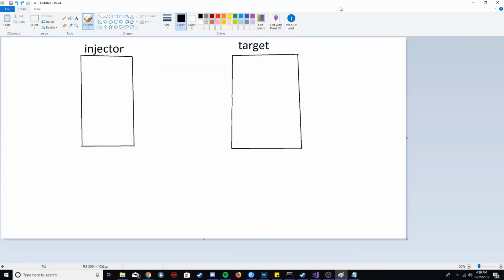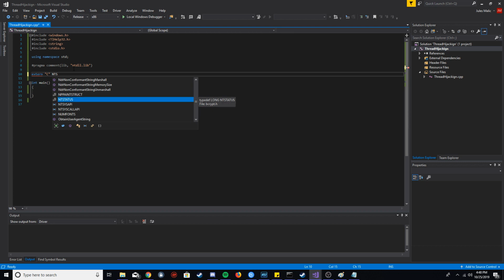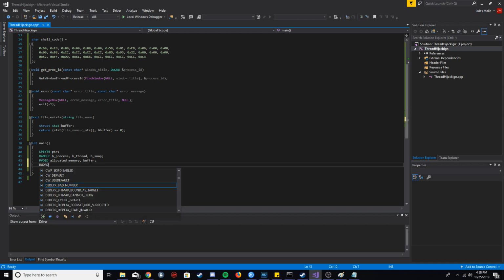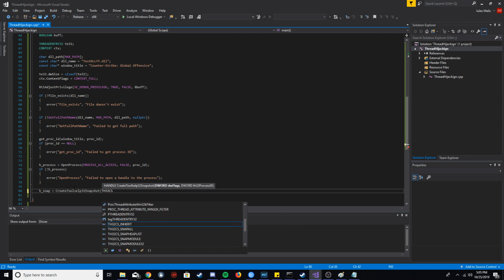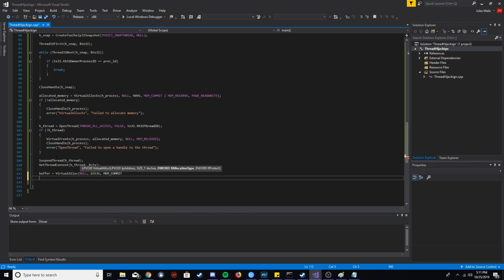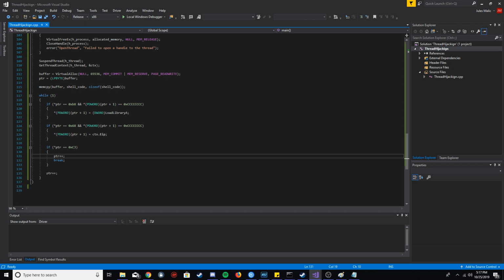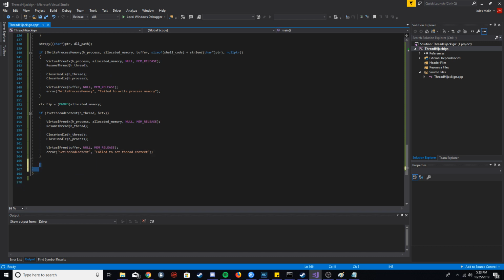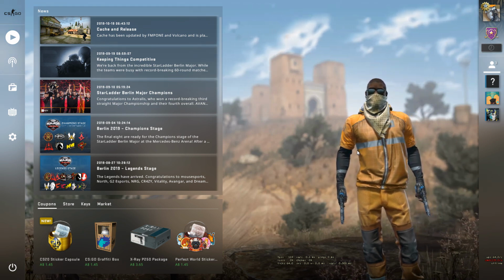How To Make Your Own Injector With Thread Hijacking (BEGINNER C++ GAME HACKING TUTORIAL 2019)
Project macros:
_CRT_SECURE_NO_DEPRECATE
_CRT_NONSTDC_NO_DEPRECATE

In this video I show how to make your own injector with thread hijacking using c++ aimed at begginner for game hacking updated and working in 2019.